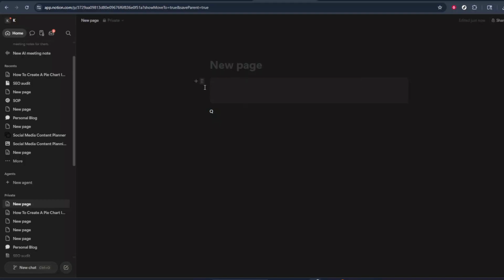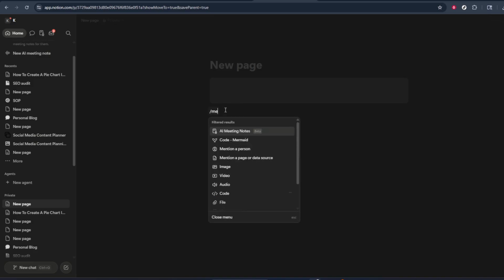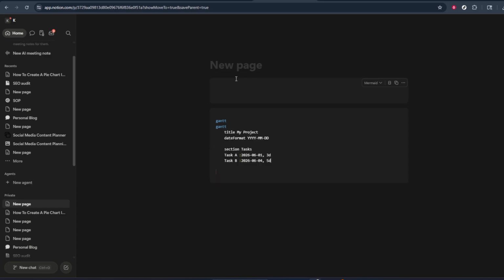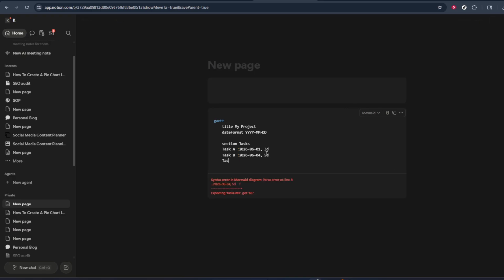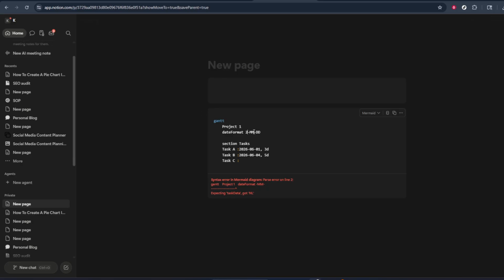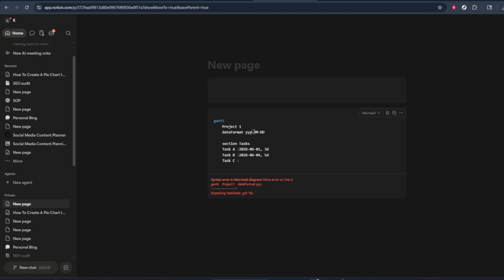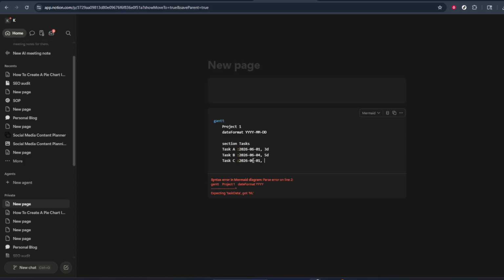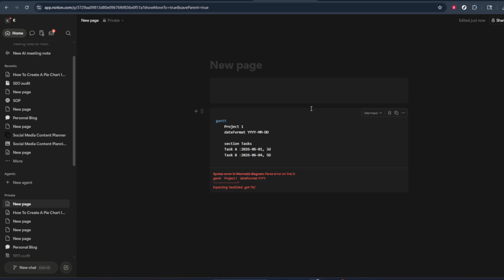How to Create a Gantt-like Chart in Notion | Full Guide 2026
Today we cover how to create a Gantt-like chart in Notion for project planning, timelines, and task management.